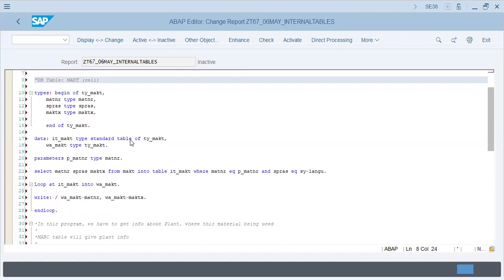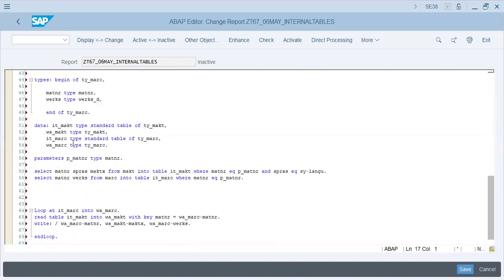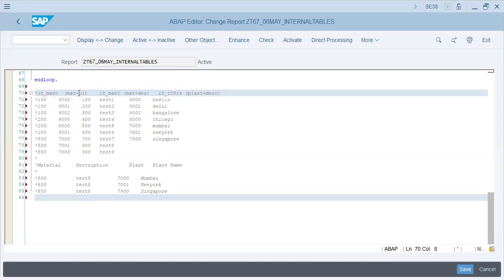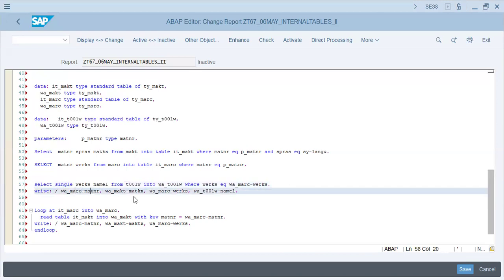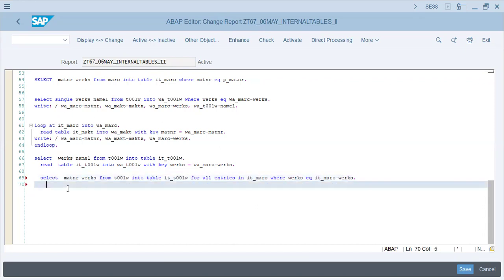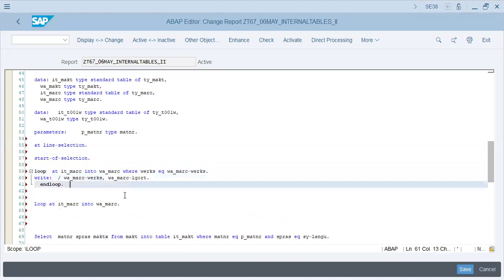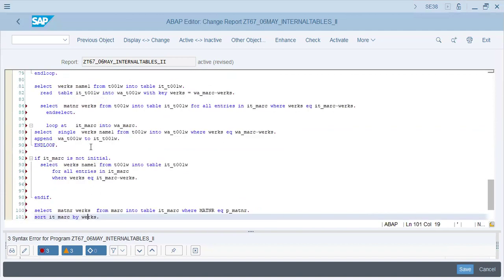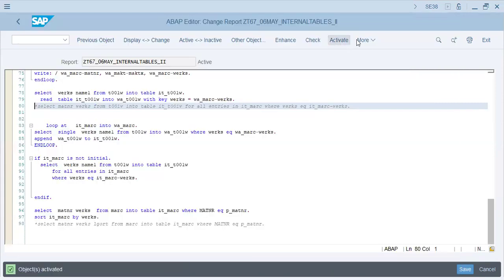Mastering SAP ABAP Internal Tables, Coding, Integration & Loop Statements Tutorial! 💻🔄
Dive into SAP ABAP programming with our comprehensive tutorial! Learn how to work with internal tables, write efficient coding, integrate ABAP programs, and utilize loop and select block statements for data processing. Explore step-by-step instructions, practical examples, and best practices to enhance your ABAP skills and streamline your development processes. Whether you're a beginner or looking to sharpen your ABAP expertise, this tutorial has everything you need to succeed. Watch now and elevate your SAP ABAP proficiency!

SAP ABAP, Internal Tables, Coding, Integration, Loop Statements, Select Block, Programming Tutorial, ABAP Development